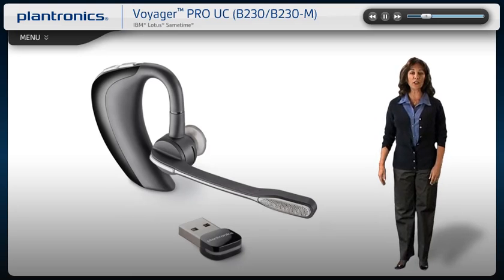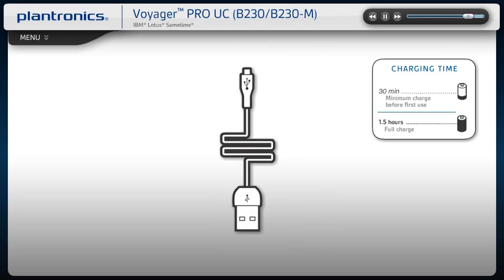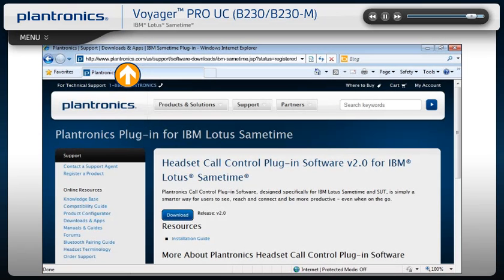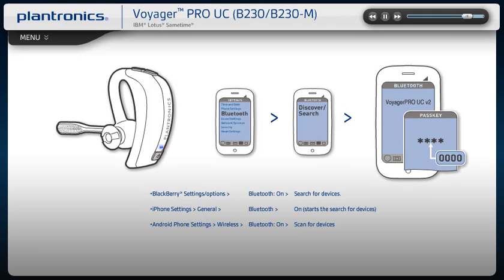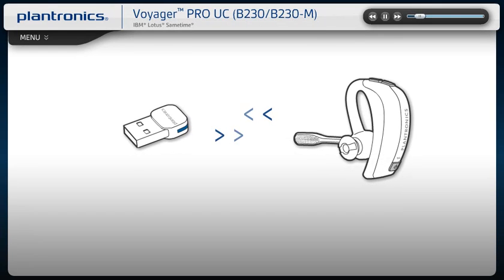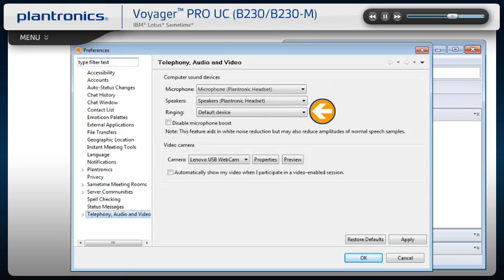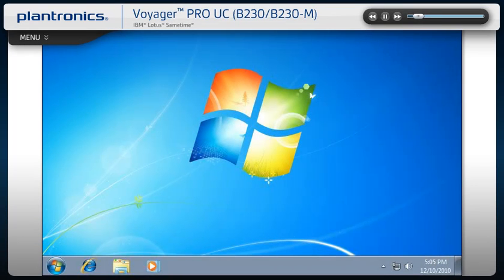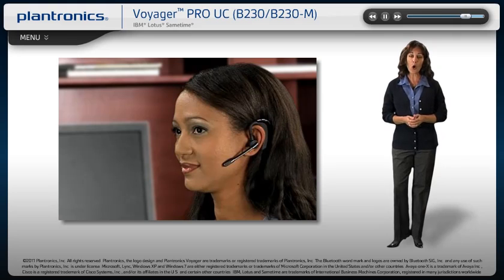Plantronics Voyager PRO UC with Sametime Interactive Setup Guide (iPad sample video)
Demonstrates how to setup and use the Plantronics Voyager PRO UC headset with IBM Lotus Sametime.